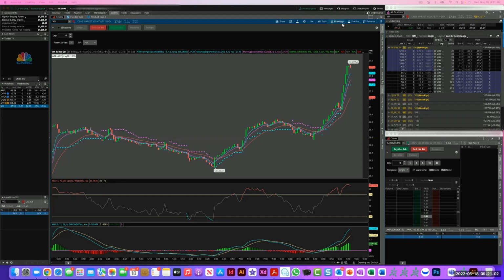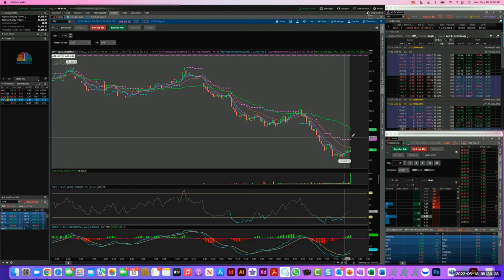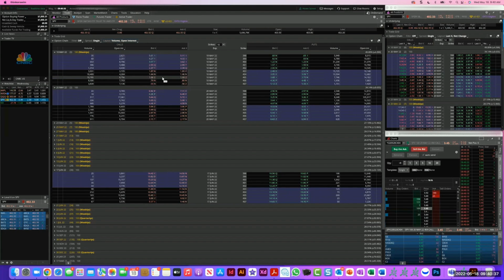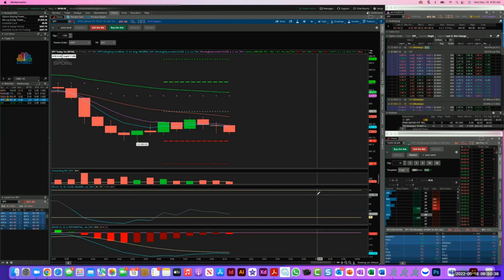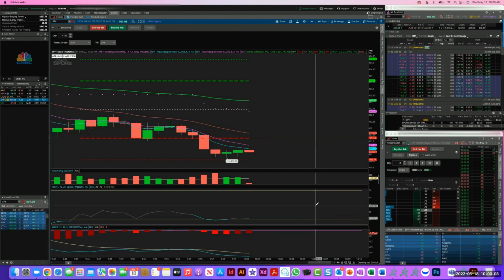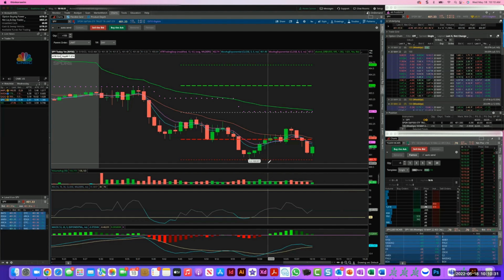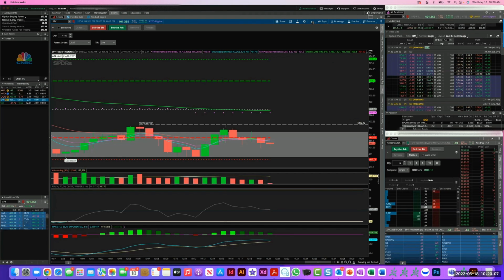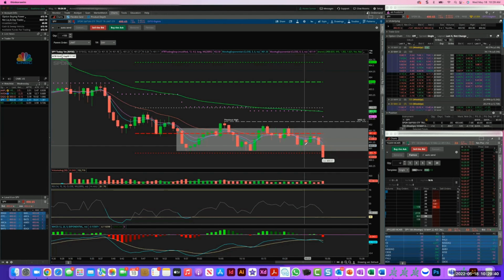My Trading Platform Setup an Finding Trades based off Oversold- Gurula.app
In this episode, Richard goes over NVDA, AAPL, QQQ, UPST, SPY, VIX, and more.

Includes:
How to setup Trading Account
Candlesticks
Support & Resistance
Trading Strategy
Create a Trading List
LIVE Trading Via Zoom Q&A
Coaching and Mentoring
Access to Discord

Gurula Investments The Rich Method is a paid daily video show about market activity and how to think about your portfolio.

Past performance is not indicative of future returns. Before investing, consult a local professional who can determine what the right decisions might be for your portfolio.